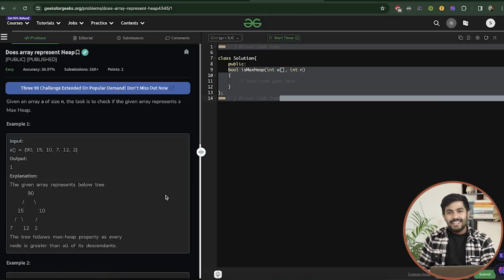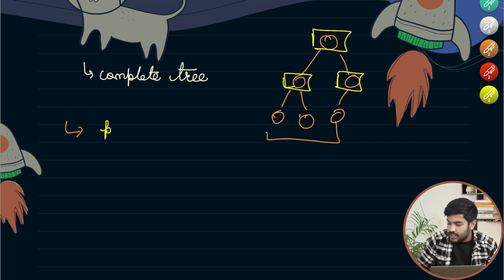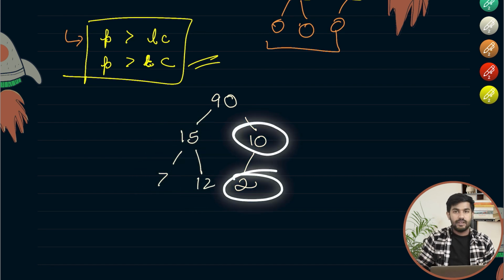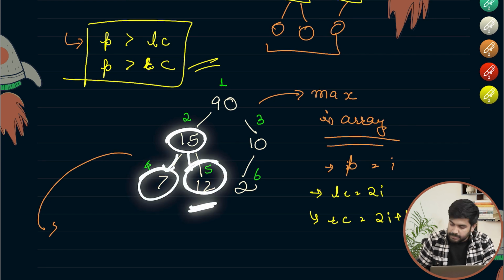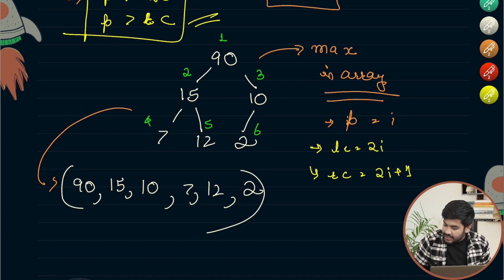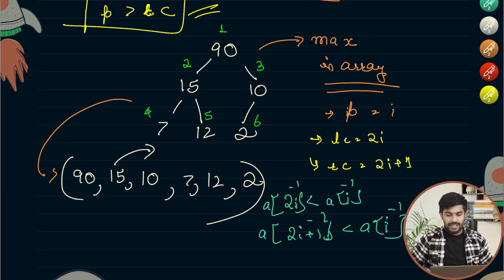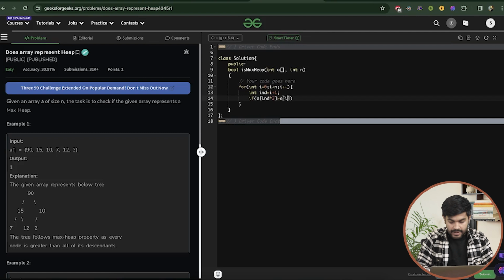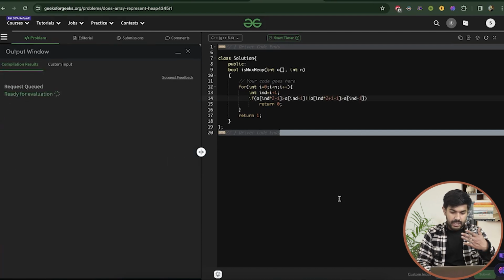POTD- 17/02/2024 | Does array represent Heap | Problem of the Day | GeeksforGeeks